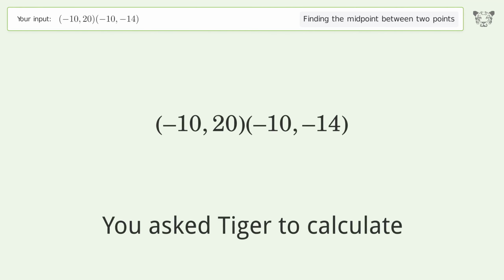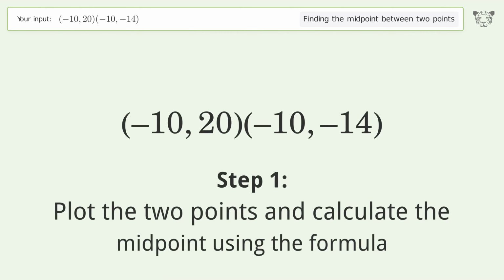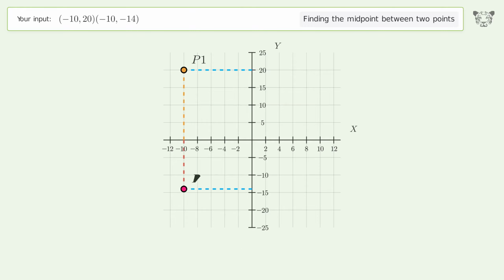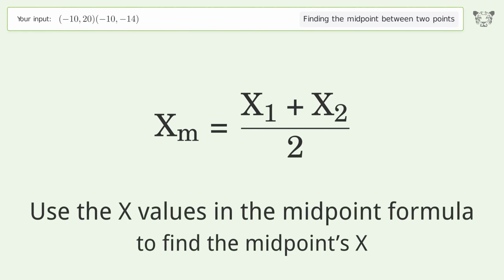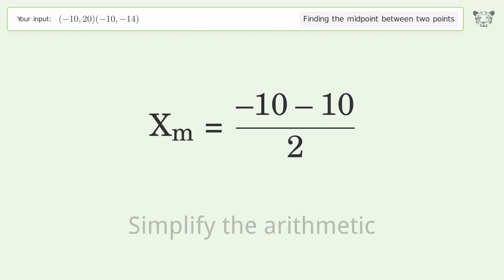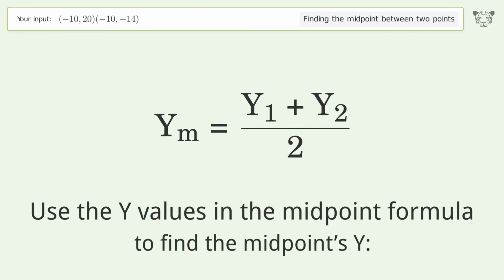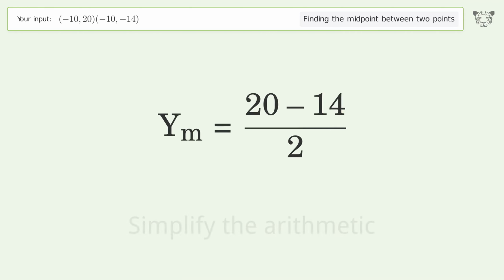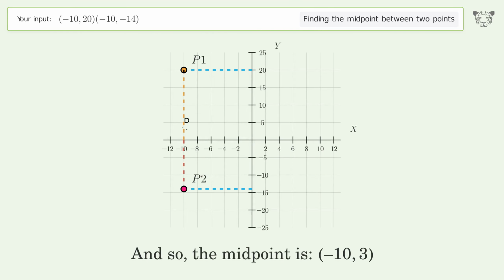Find the midpoint between two points p1 (-10,20) and p2 (-10,-14): Step-by-Step Video Solution